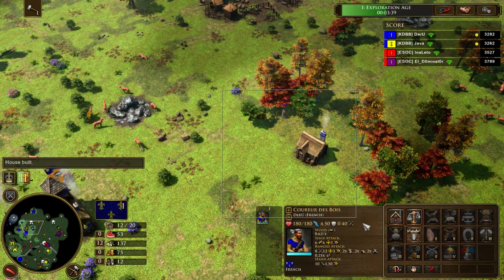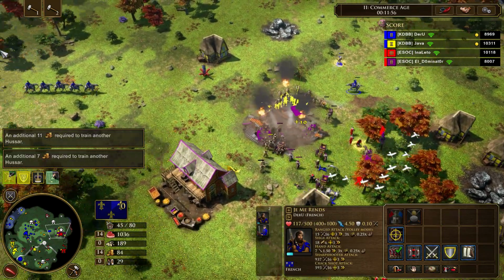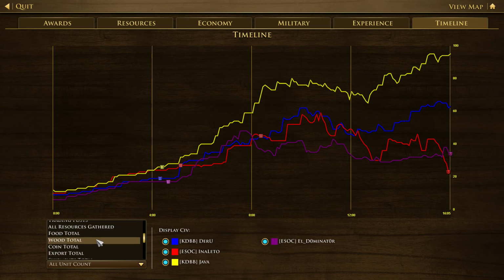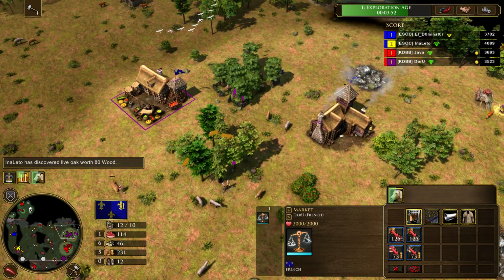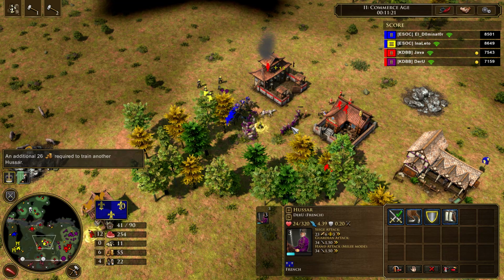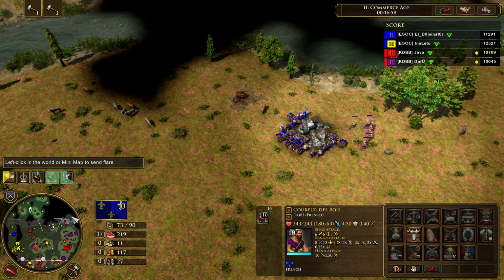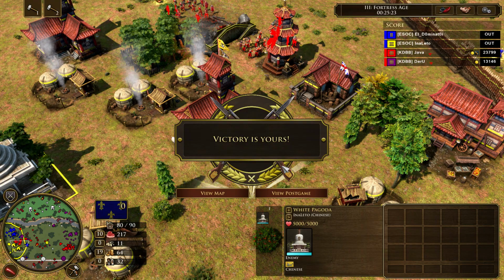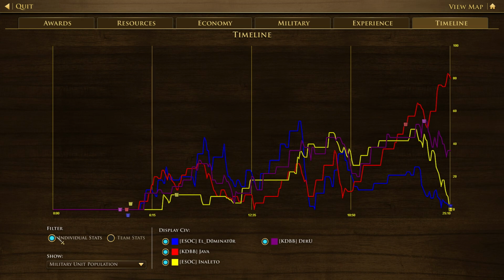𝐅𝐫𝐞𝐧𝐜𝐡 𝐇𝐮𝐬𝐬𝐚𝐫 𝐒𝐰𝐚𝐫𝐦 - 𝟏𝟑 - 𝐀𝐠𝐞 𝐨𝐟 𝐄𝐦𝐩𝐢𝐫𝐞𝐬 𝐈𝐈𝐈: 𝐃𝐞𝐟𝐢𝐧𝐢𝐭𝐢𝐯𝐞 𝐄𝐝𝐢𝐭𝐢𝐨𝐧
Our apologies for the static in the background. Fred's laptop was a bit louder than we had originally expected.

Age of Empires 3: Definitive Edition Clan: KlanDerBattleBrothers [KDBB]

This video is neither monetised nor commercially used.